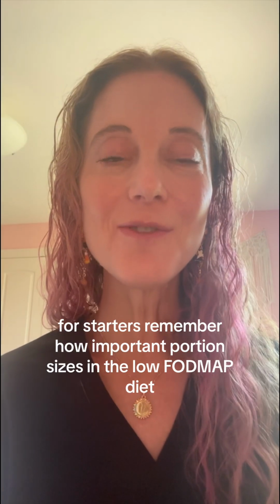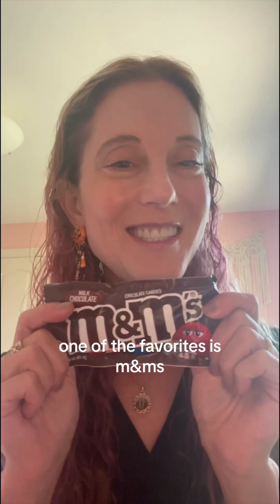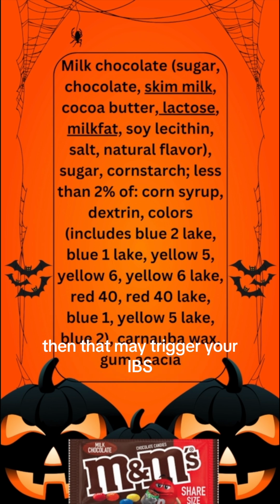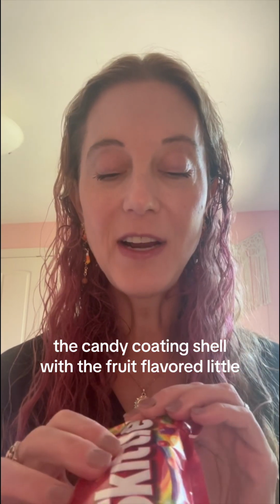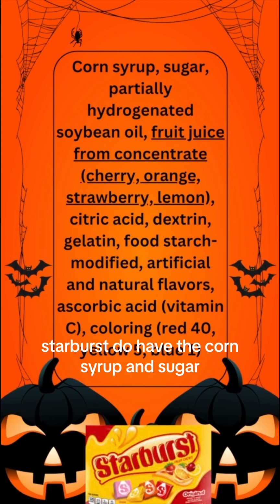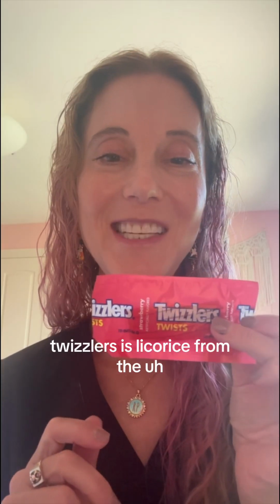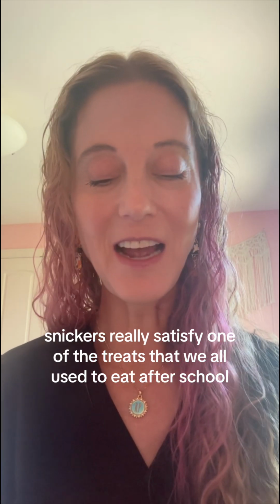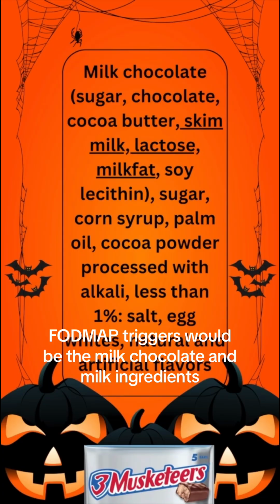Dr. Rachel's Low-FODMAP Halloween Candy Options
If you are on the low-FODMAP diet, or have IBS, you may be wondering what candy you can consume.  Dr. Rachel Pauls shares her tips for a low-FODMAP Halloween, so you can still enjoy a treat without the tummy ache.